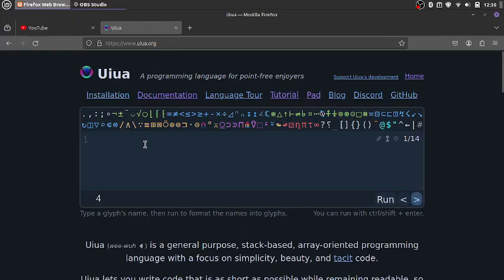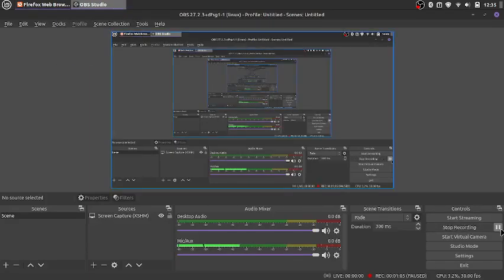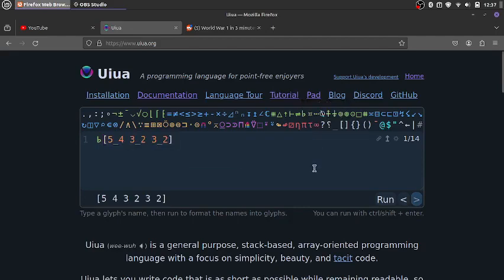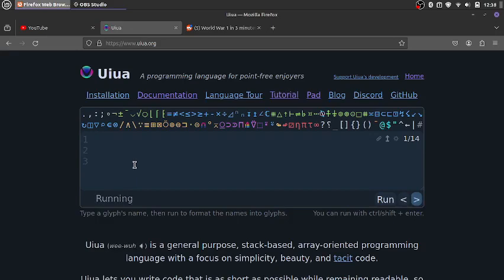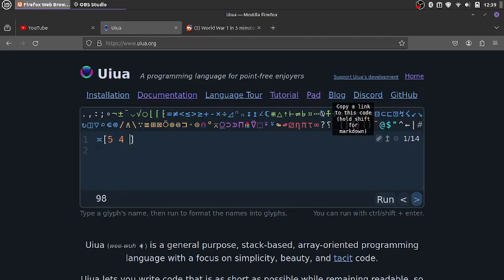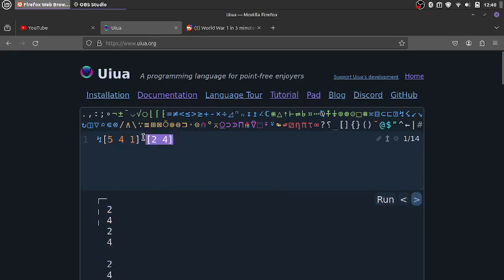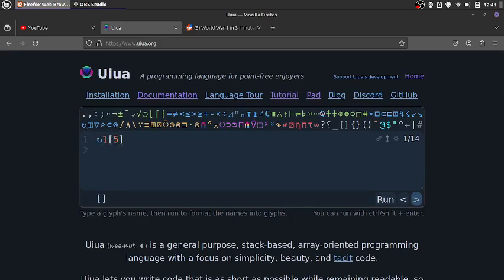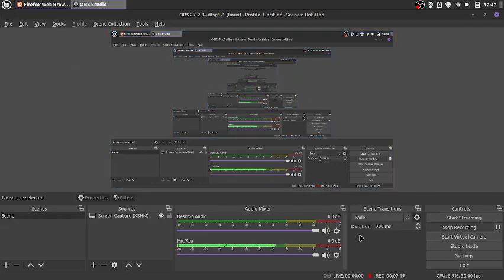Uiua Tutorial | Array Functions in Uiua